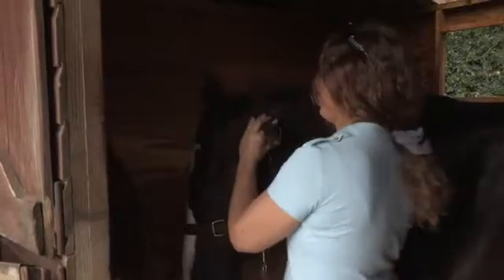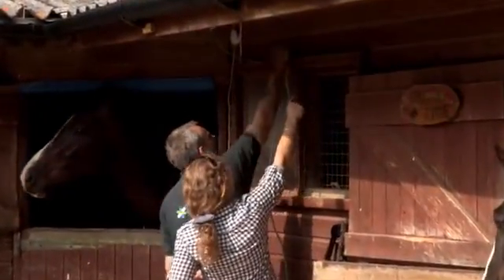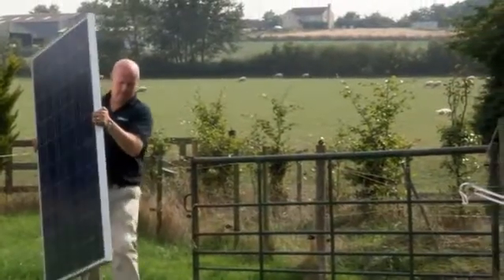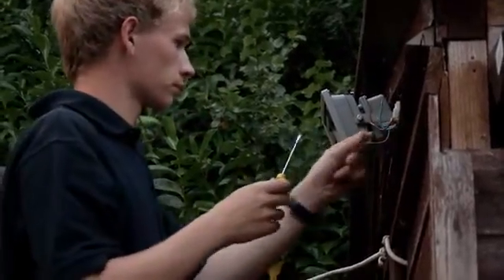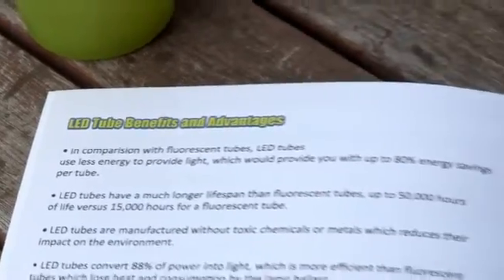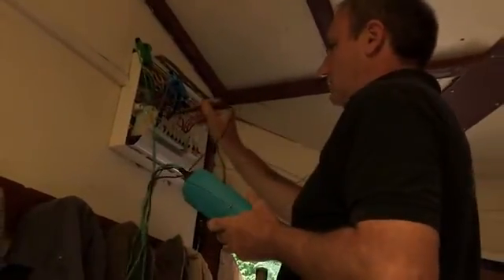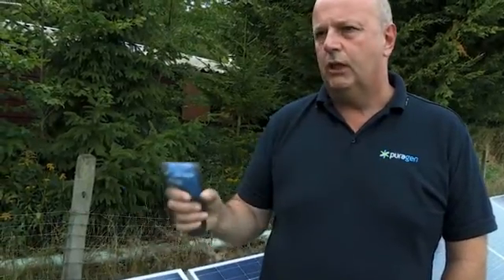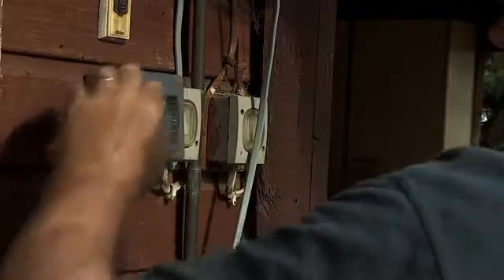Case Study Antaris eKiss Off-Grid System, Chippenham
Enjoy this case study of the new stand alone photovoltaic system eKiss-Box from ANTARIS SOLAR is the safe and easy energy supply for places without public grid access. With the solar PV system, you can independently produce electricity with the help of solar energy, safe it, and then use it for numerous electrical appliances.